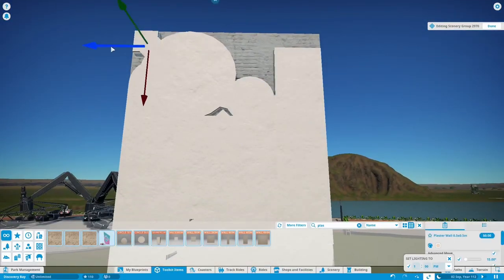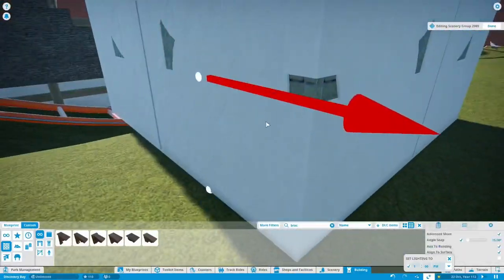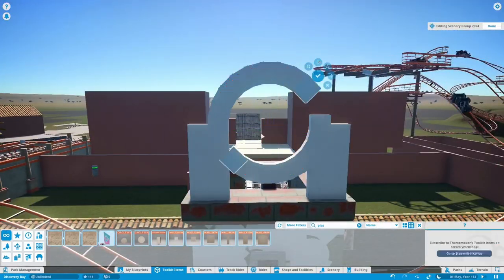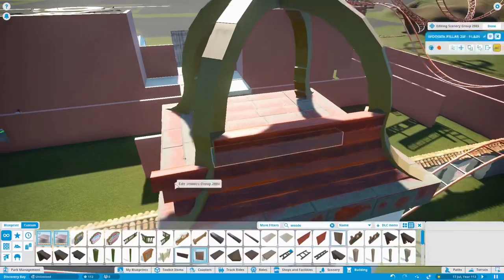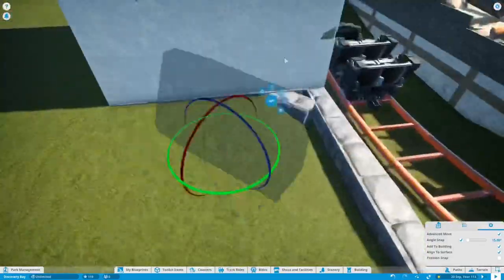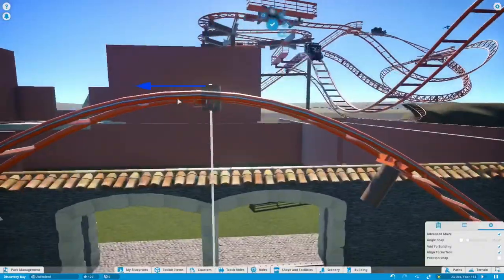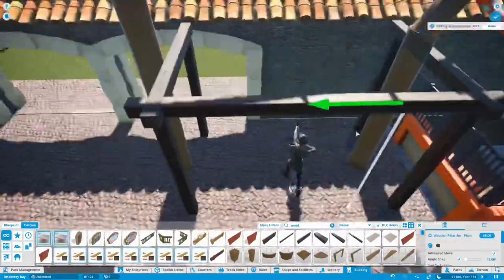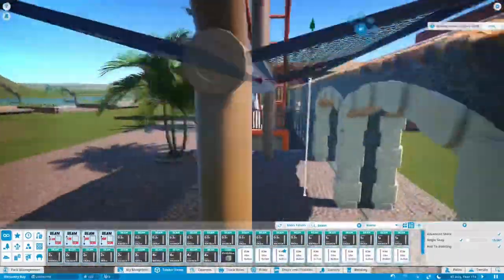Hacienda del Hacho - Classical Spanish Bell Tower | Discovery Bay (Planet Coaster)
Hacienda del Hacho is a modern Gerstlauer Bobsled coaster which is inspired by traditional layouts such as G'sengte Sau at Erlebnispark Tripsdrill, while becoming a modern edition of the model. In this video, I begin to build a rural Spanish estate which will take inspiration from Furius Baco at PortAventura in Spain. I hope you enjoy!

0:00 Welcome!
0:06 Timelapse - Spanish Bell Tower
6:26 Timelapse - Custom Supports
8:34 Timelapse - Guest Safety
11:03 Closing Cinematics
11:27 Thanks For Watching!